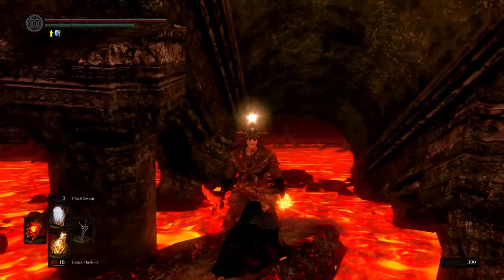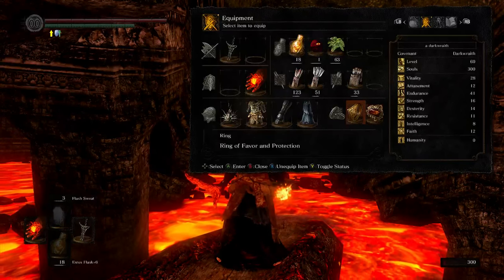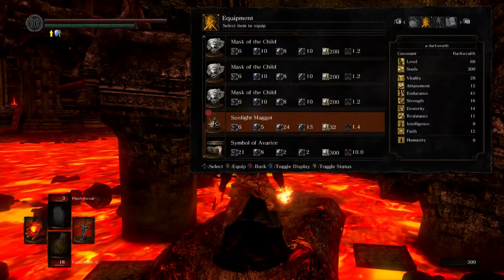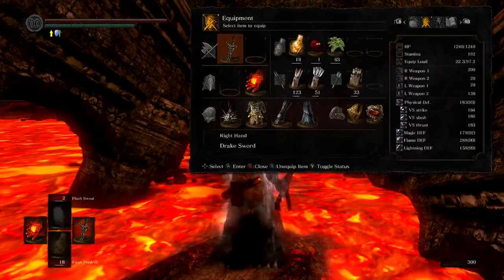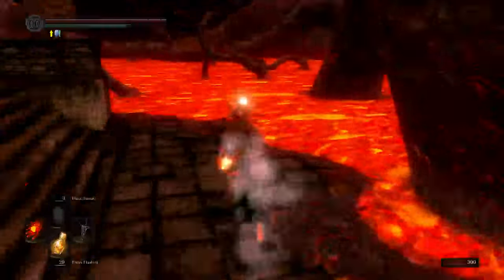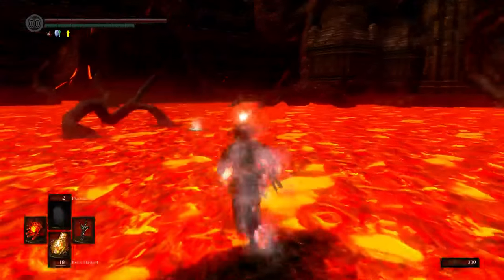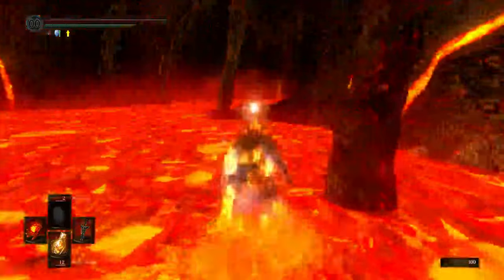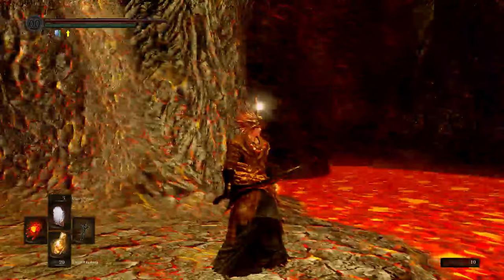Coming in the Centipede Demon's Back Door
No real point, just seeing if you can make your way through the lava without the Orange Charred Ring.

Spoiler Alert: You can!